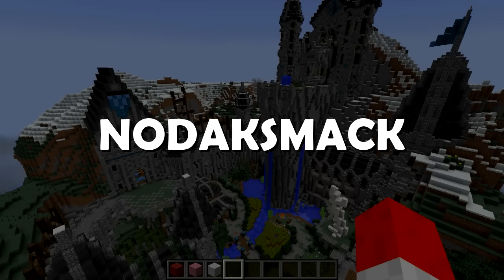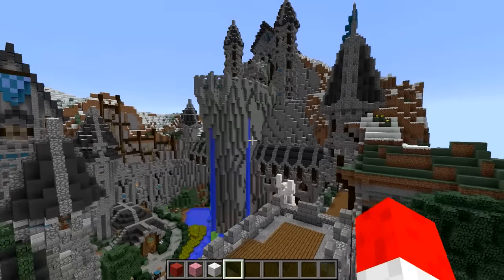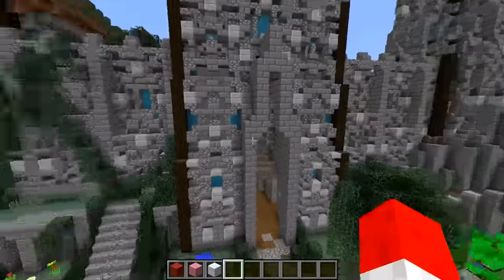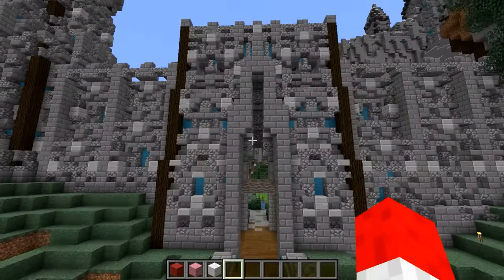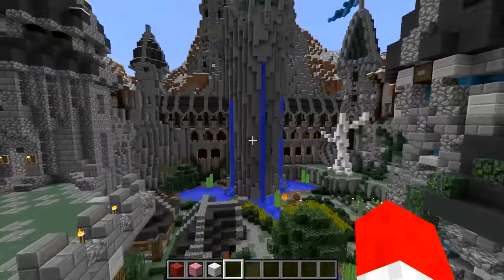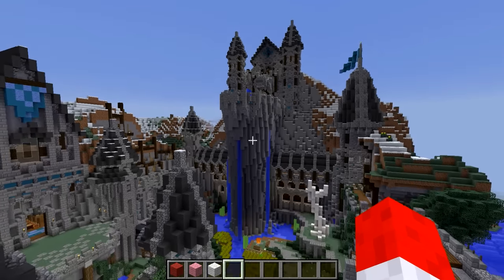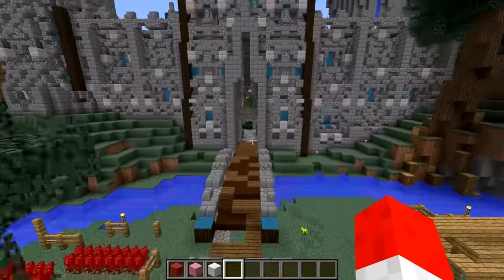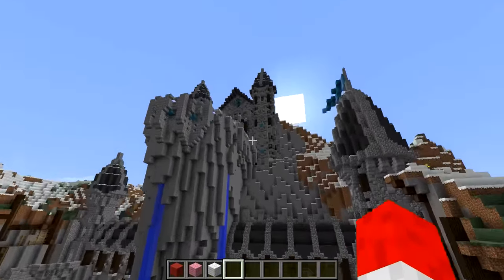Build Study - BdoubleO100's Timberstone Castle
Let's take a look at what makes BdoubleO100s Timberstone castle so good.